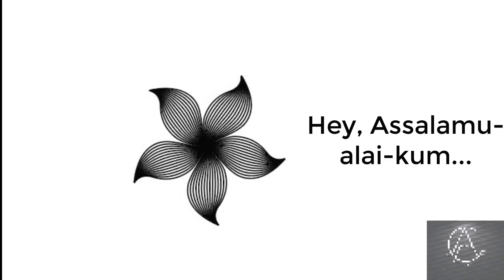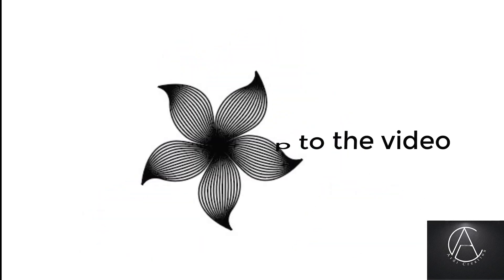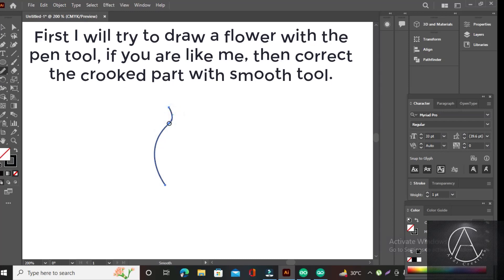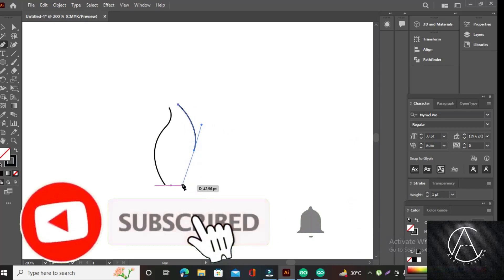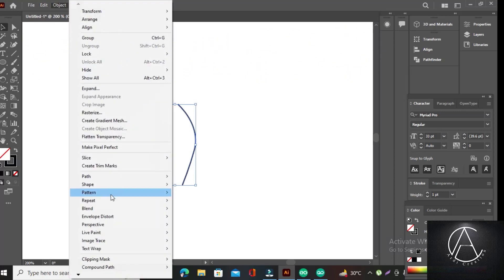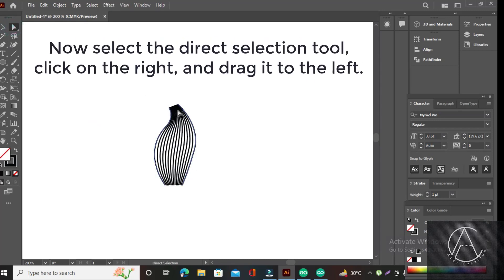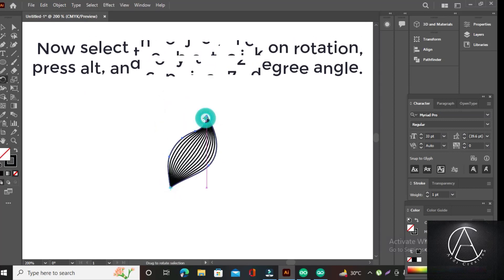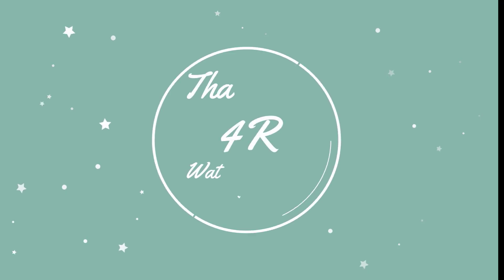How to use Blend & transform option in illustrator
Hey Assalamu-alai-kum,
I have been watching for a long time that you watched the video but not subscribing, it's very painful, now please don't delay click the subscribe button turn on the bell icon- like, and share the video with your friends. Now let's jump to the video..

First I will try to draw a flower with the pen tool, if you are like me, then correct the crooked part with a smooth tool.

Once drawn, select everything and blend it from the object. Again, from the  Blend, set the Blend Option to Specified  Step 13 and
click OK. Now select the direct selection tool, click on the right, and drag it to the left. Again I will match the lower part in
the same way. Now select the object, click on rotation, press alt, and copy it a -72 degree angle. Now press Ctrl D to more copy